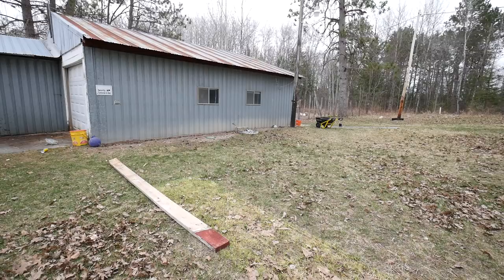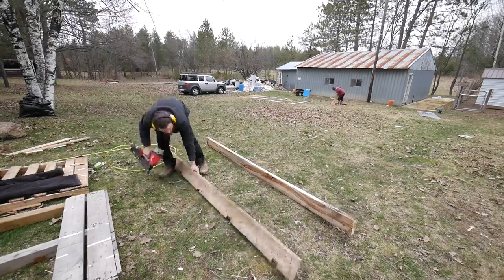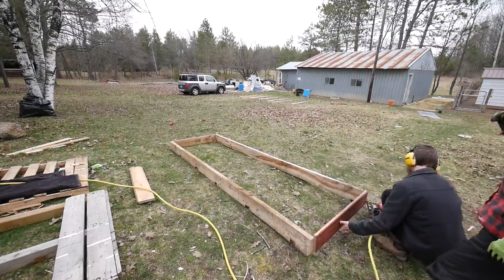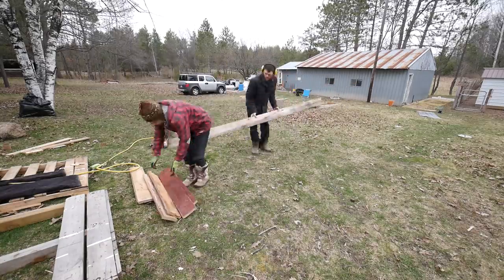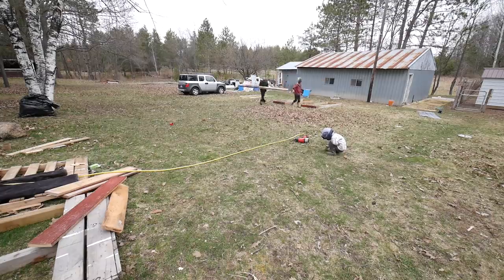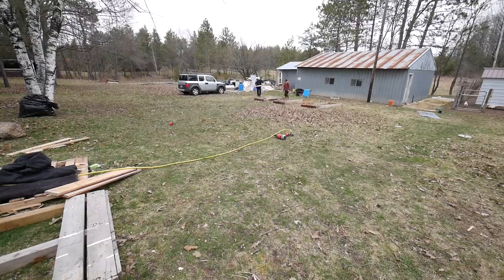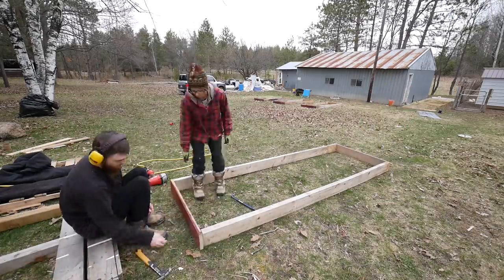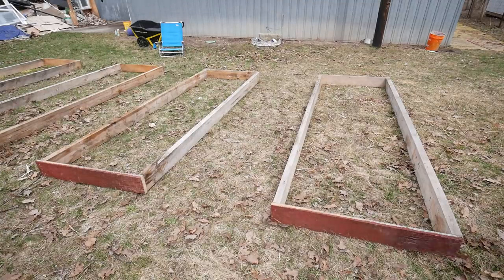No Dig Garden Frame - Brown Paper Better than Cardboard?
We built 4 easy garden frames. These are not raised bed gardens, but are intended to frame the garden and contain our ground cover. We are doing no dig gardening as inspired by Charles Dowding but we still have lots to experiment with and learn.One of our experiments is the use of brown paper as a biodegradable ground cover and weed barrier.